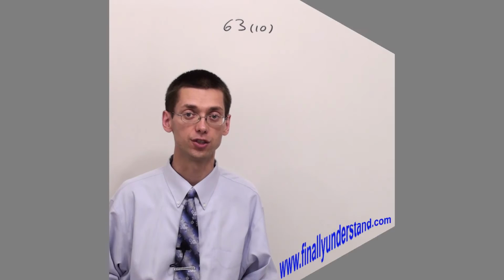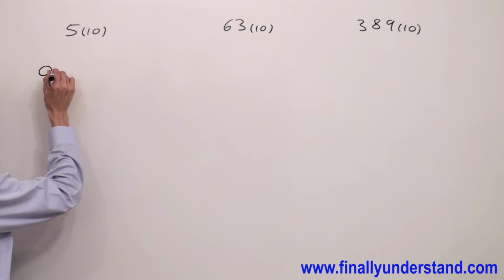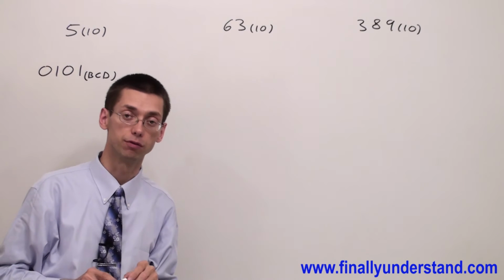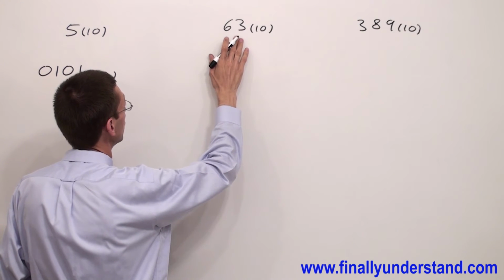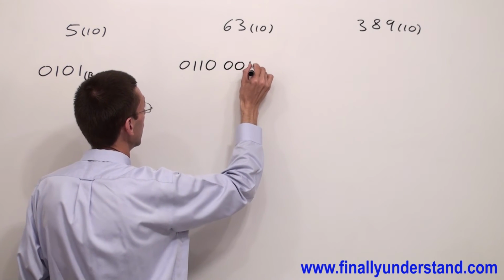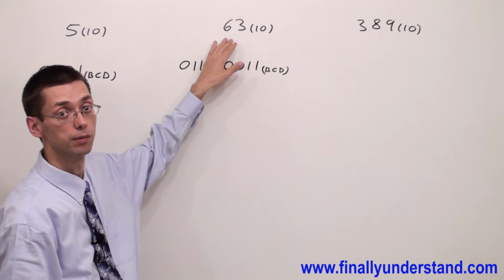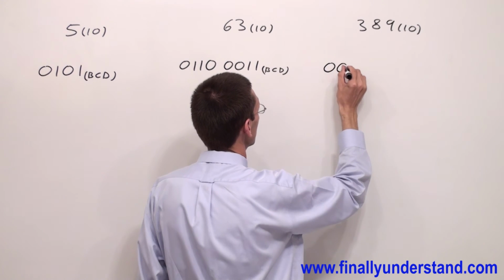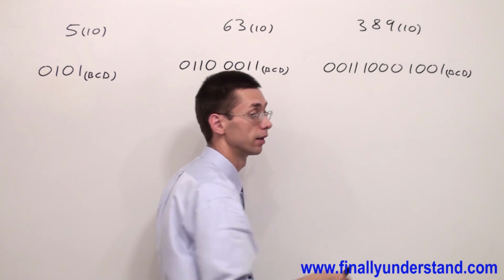Encode Decimal Numbers into 8421 BCD Code | Step by Step Explanation 65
Learn how to encode decimal numbers into 8421 BCD (Binary Coded Decimal) code with clear step-by-step examples. In this tutorial, we explain the 8421 BCD representation, show how to convert each decimal digit into its 4-bit binary equivalent, and walk through practical problems you can solve on your own.

This lesson is perfect for students of digital electronics, computer organization, and number systems who want to master BCD encoding quickly and easily.

📌 Great for engineering students, beginners, and exam preparation!